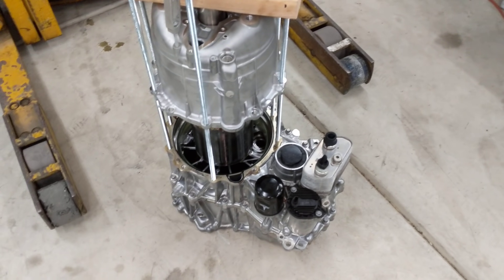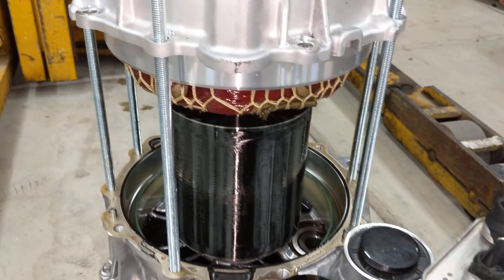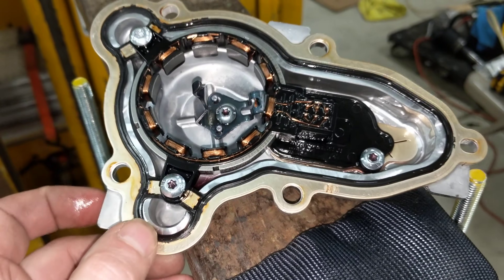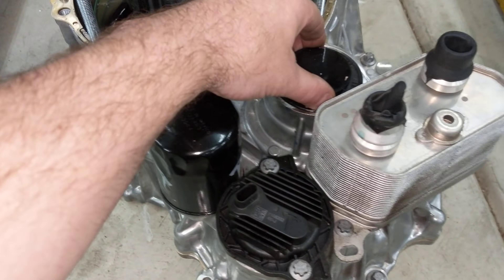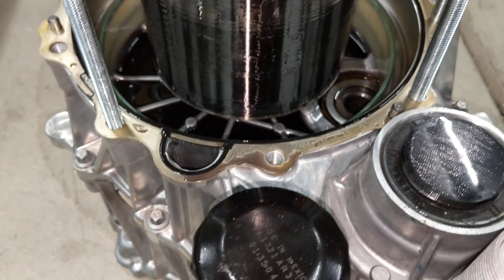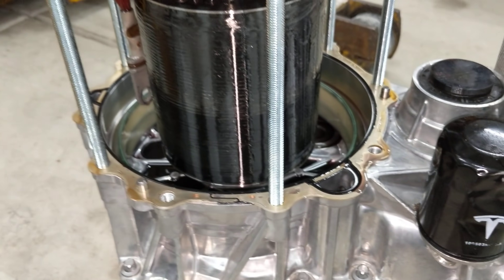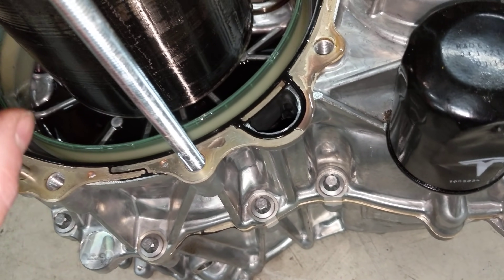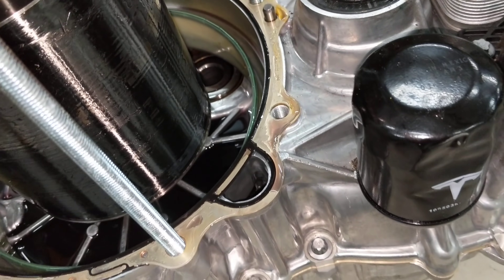Tesla Plaid Teardowns - Front Drive Unit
This is a look inside the actual PMSRM motor of the Plaid drive unit.  This is essentially the "Raven" drive unit which itself is a repackaged Model 3 PMSRM rear motor.  The main change for Plaid was upgrading the rotor for higher speed operation by incorporating a carbon-fiber overwrap to keep the rotor from coming apart at 200 MPH/320 KPH.

The Motor itself with stator/field, rotor and housing only weighs 99 LBS/45 KG.  The rest of the drive unit adds about 110 LBS/50 KG for a total of about 210 LBS/95 KG.

UPDATE: No need to tell me about ATF9 availability.  I've since learned that ZF now specs Pentosin ATF9 for it's new 8/9 speed transmissions which are being used in a lot of cars, so now it's becoming easy to find.  But in 2017 when Tesla started using it, this was not the case.